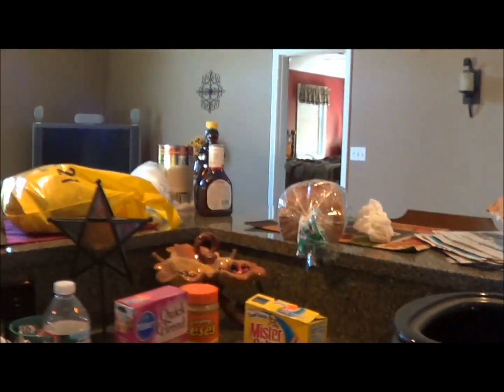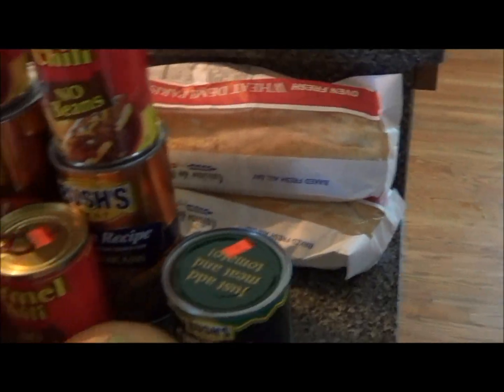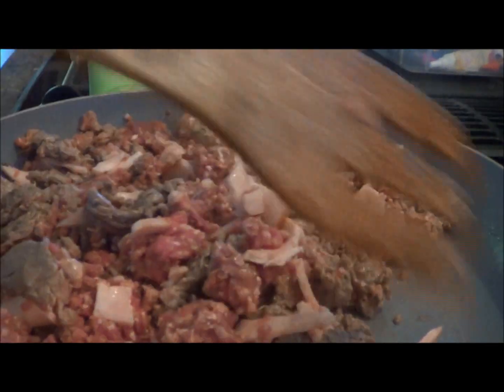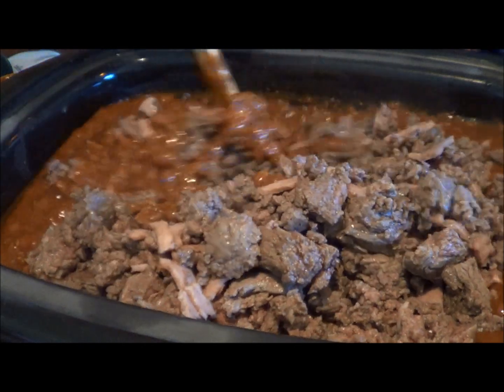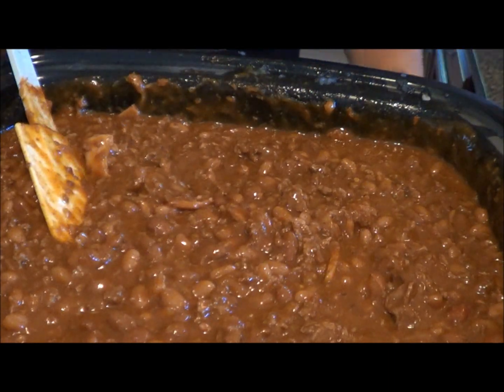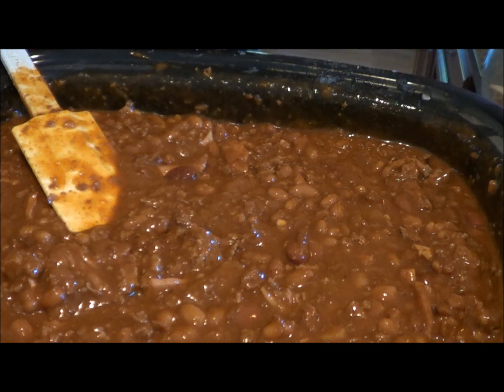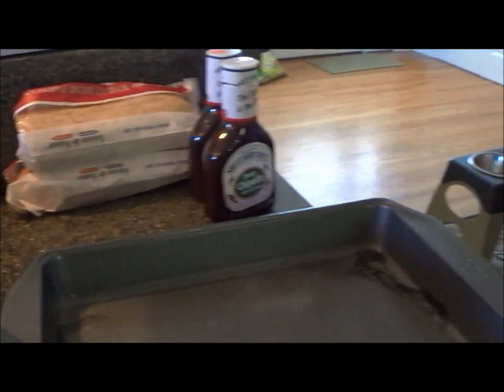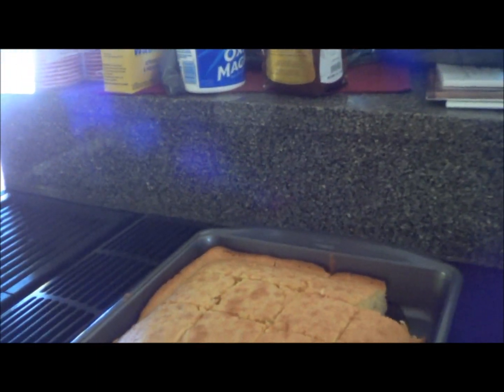Chili & Cornbread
Sunday Dinner